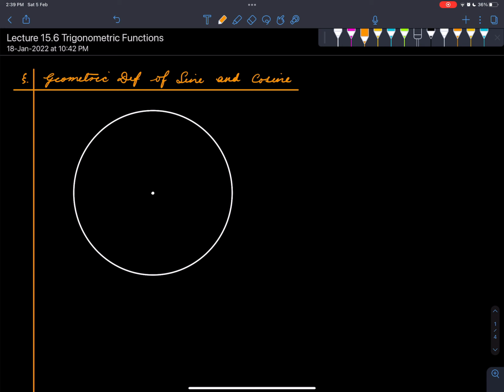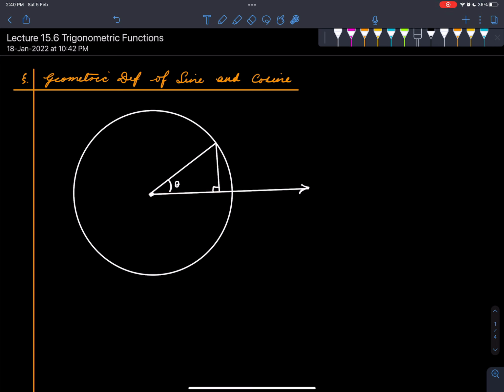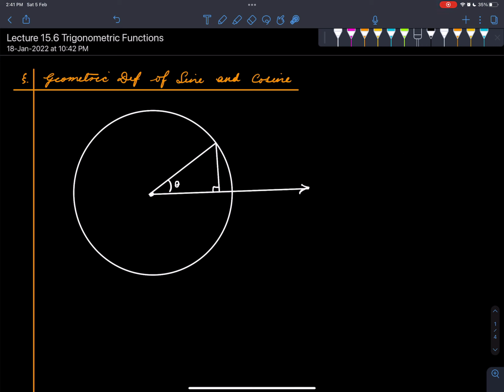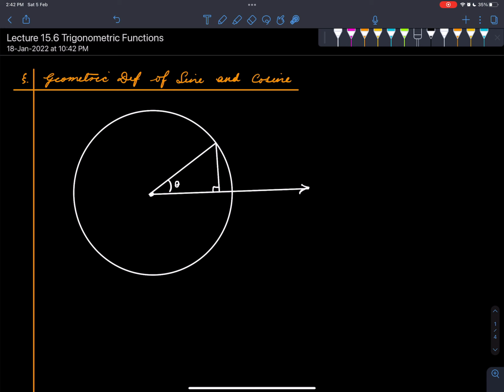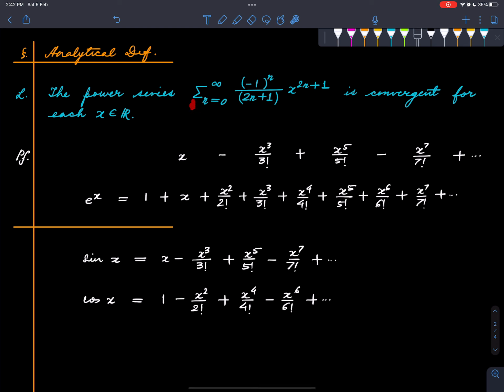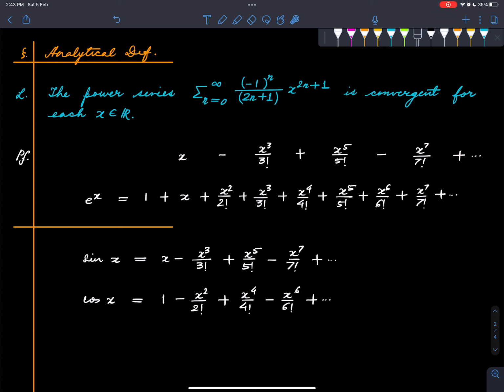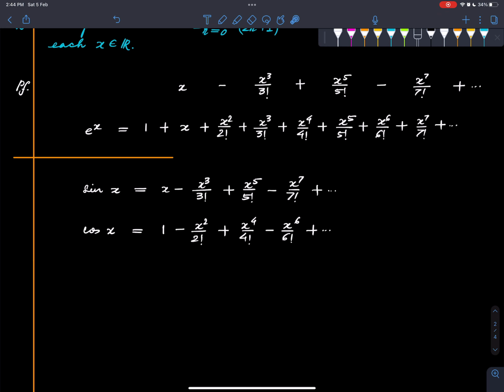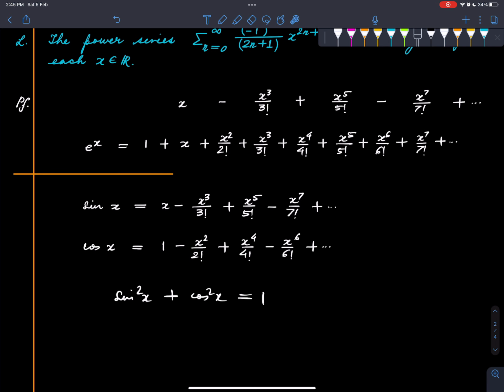[Deprecated] Real Analysis Lecture 15.6 A Comment on Trigonometric Functions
Hershdeep Singh
Aakash Bhowmick